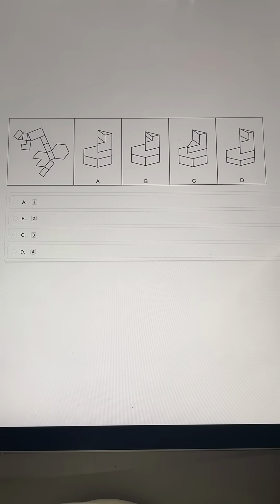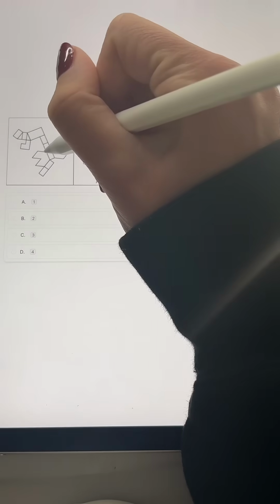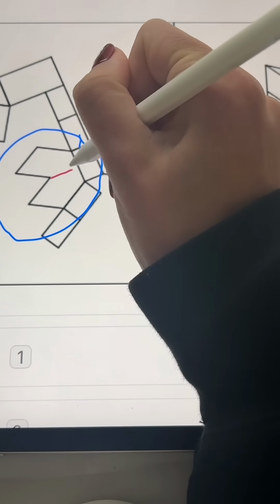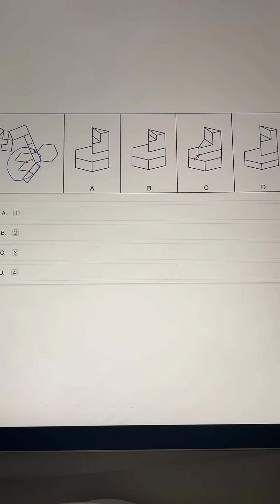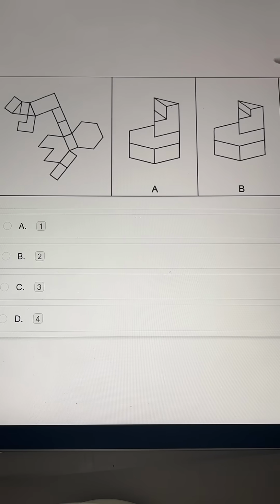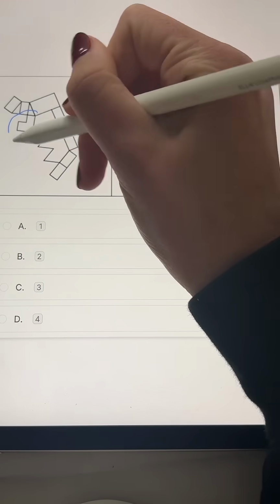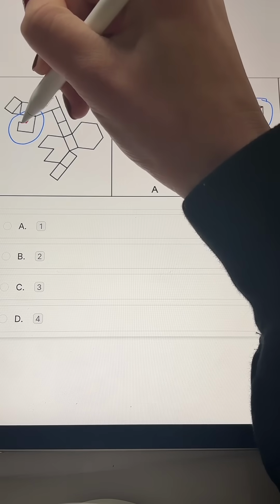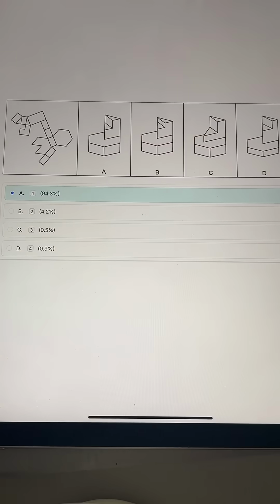Pattern folding on PAT section of DAT‼️ dat @BoosterPrep